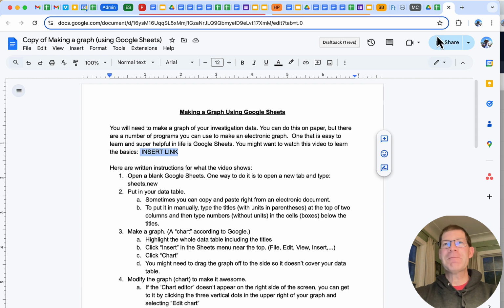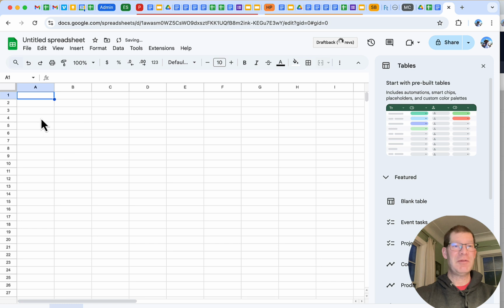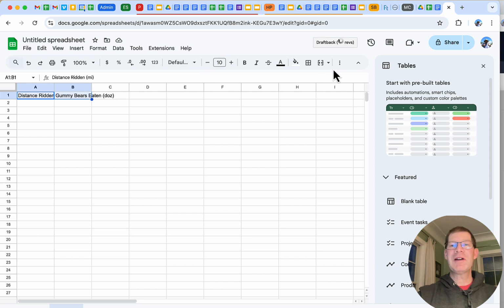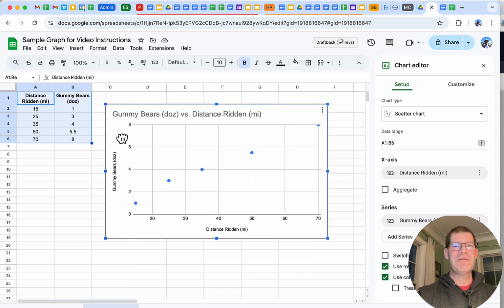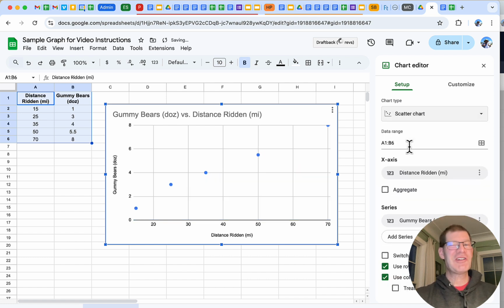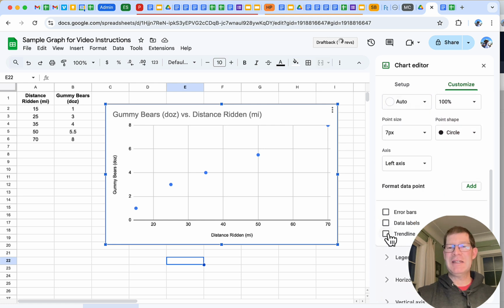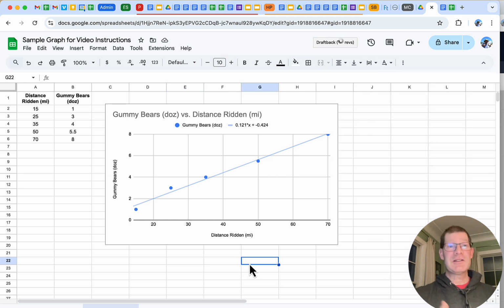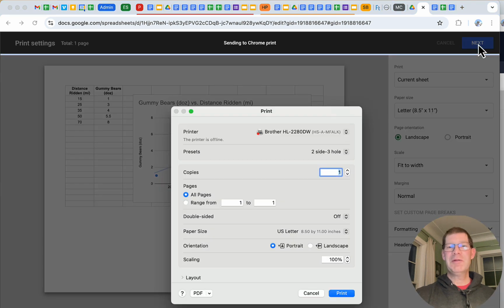Making a Graph in Google Sheets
Covers how to:
1. Paste or type a data table in Google Sheets.
2. Make a graph (chart).
3. Modify the chart's type, labels,...
4. Add a line of best fit.
5. Print the graph